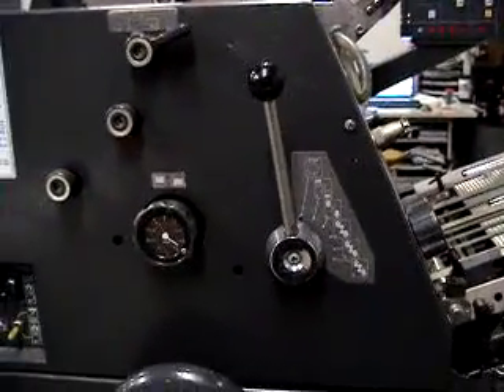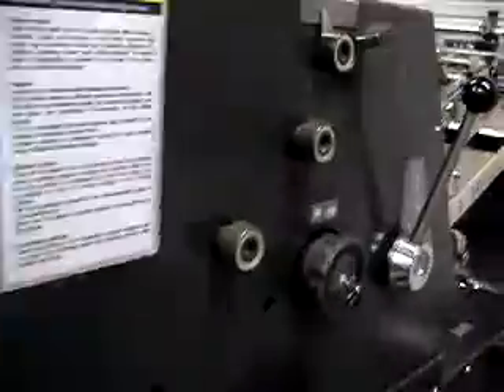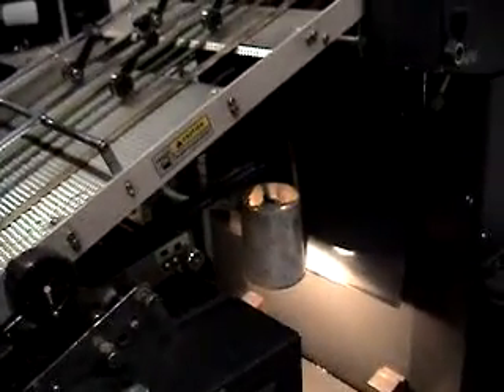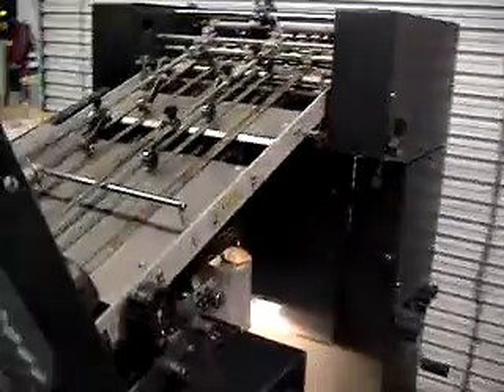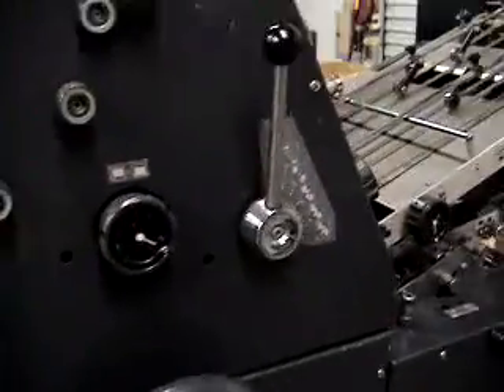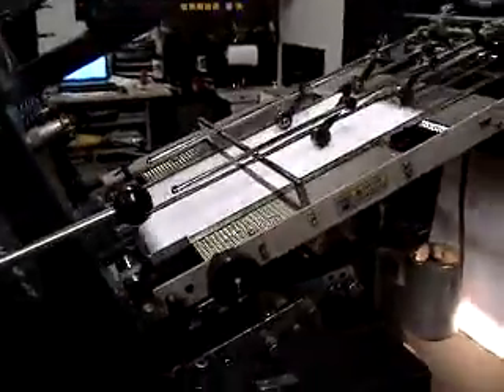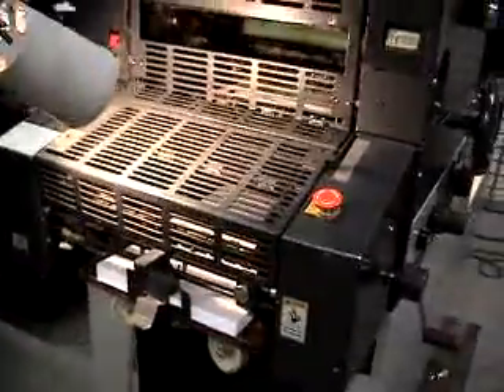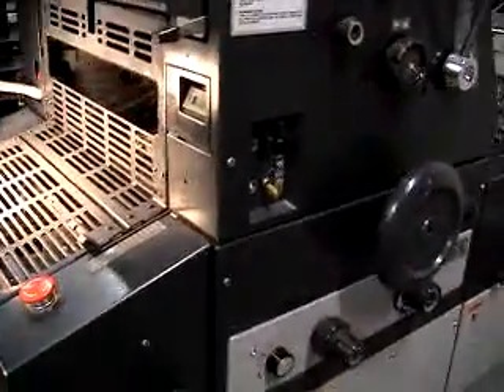RYOBI 3200PFA PERFECTER PRESS FINAL TEST VIDEO PRIOR TO SHIPPING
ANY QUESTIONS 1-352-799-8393